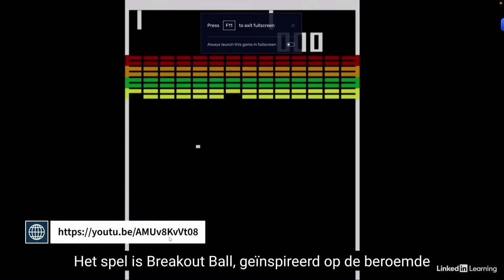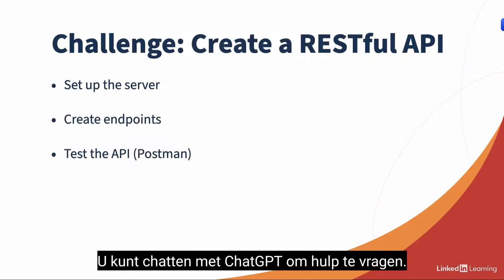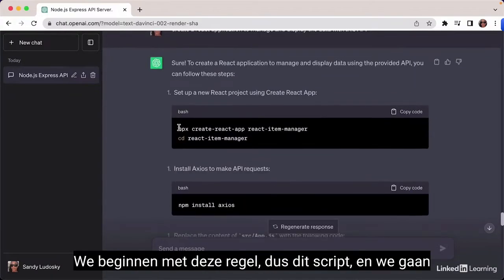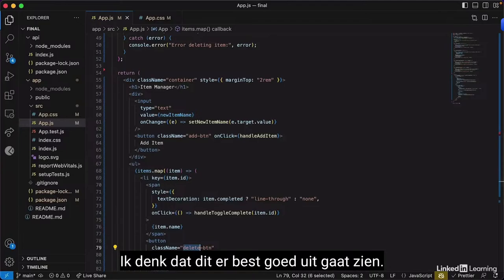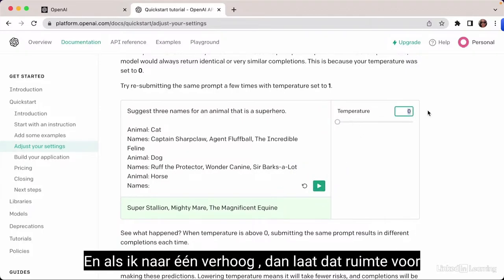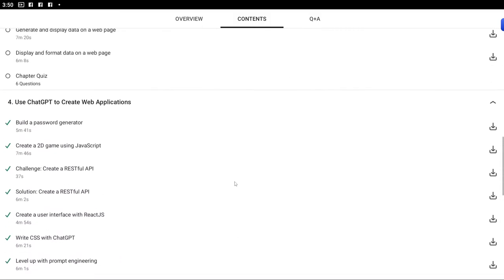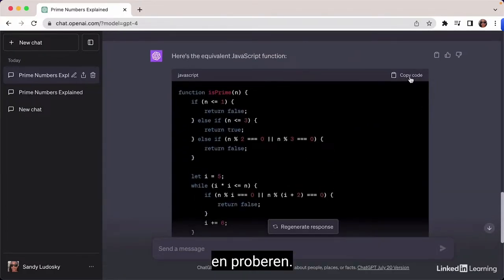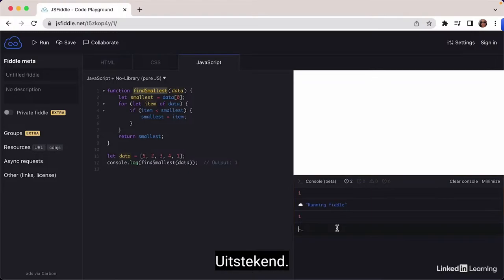ChatGPT for Web Developers!!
Welcome to Live Education With legit CERTIFICATE